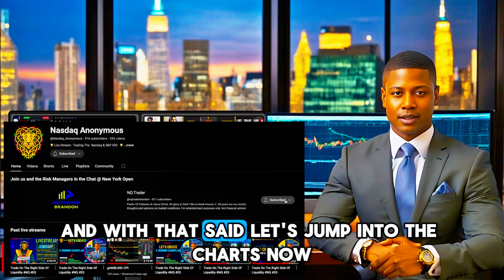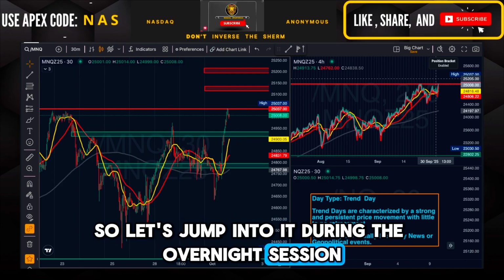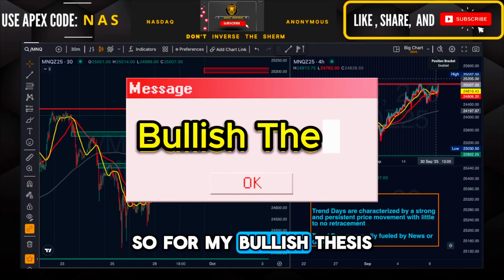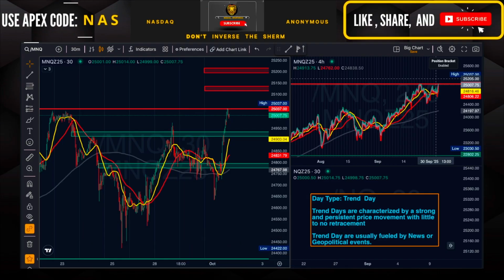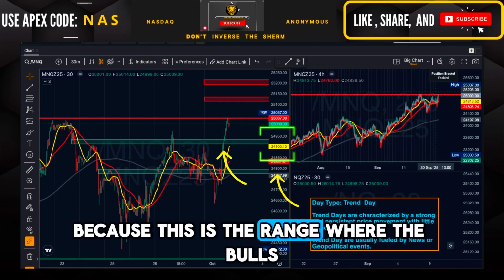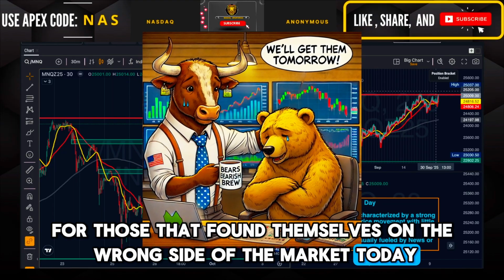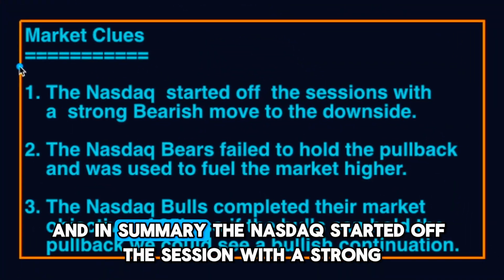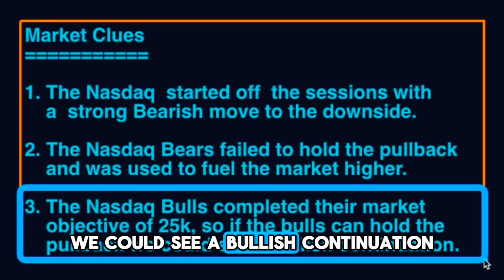🚨 Stop Losing Money 🚨 lets build a ( Winning ) Trade Plan